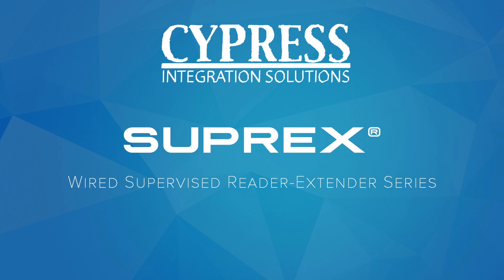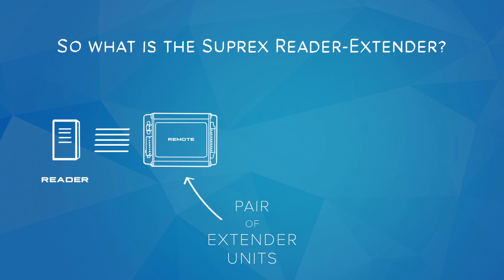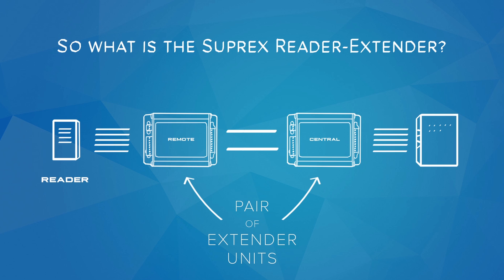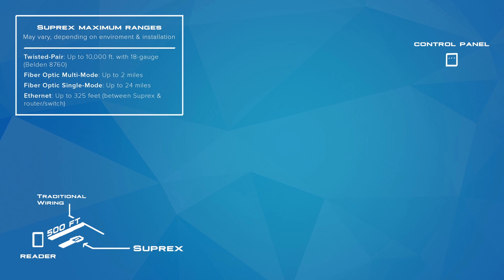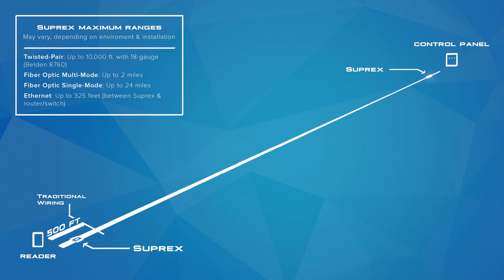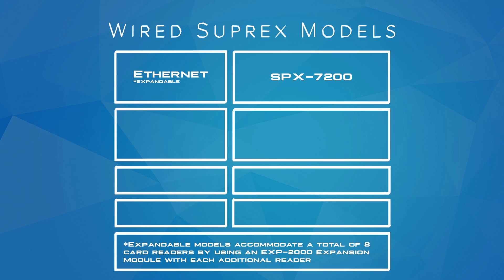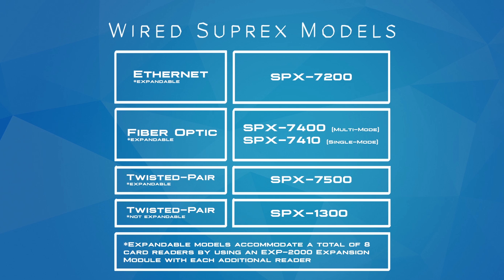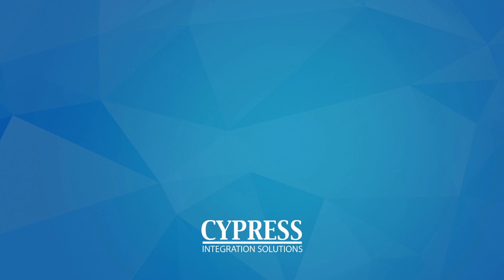Suprex® Wired Supervised Reader Extender - Cypress Integration Solutions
Learn more about Cypress Suprex® Reader-Extenders, including Ethernet, Fiber Optic, RS-485, and Wireless,

Wired Suprex product line by Cypress Integration Solutions.